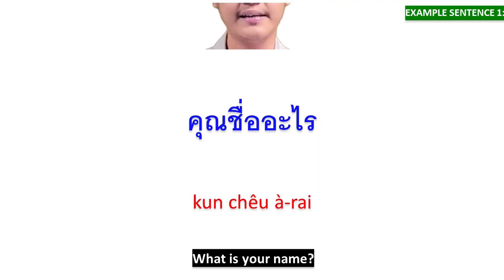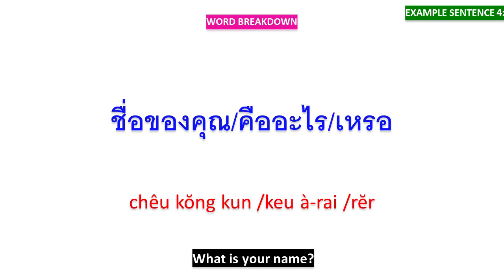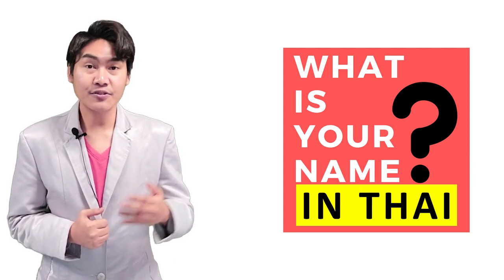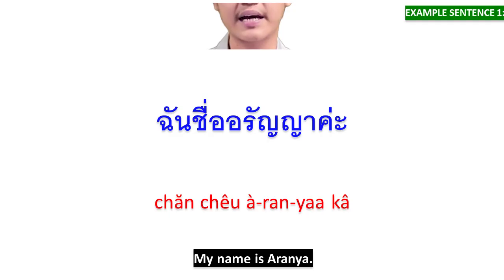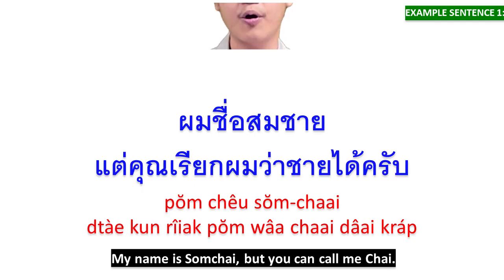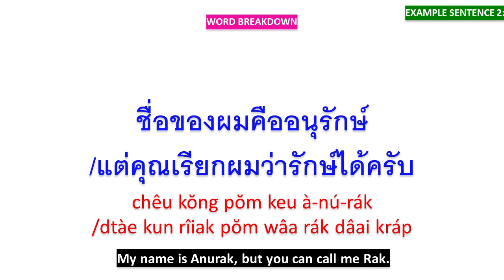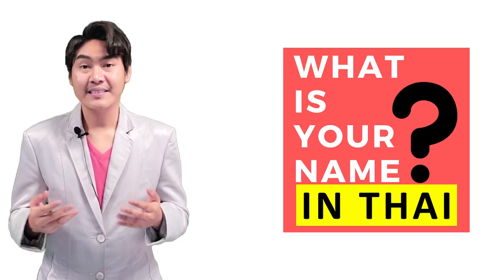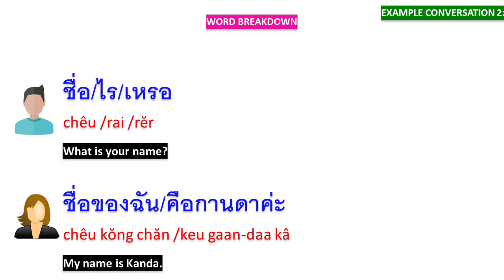Learn Thai EP 356 : How to introduce yourself in Thai What is your name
How to ask WHAT IS YOUR NAME in Thai.
คุณชื่ออะไร
kun chêu à-rai

คุณชื่ออะไรเหรอ
kun chêu à-rai rĕr

ชื่อของคุณคืออะไร
chêu kŏng kun keu à-rai

ชื่อของคุณคืออะไรเหรอ
chêu kŏng kun keu à-rai rĕr

ชื่อไร
chêu rai

ชื่อไรเหรอ
chêu rai rĕr

How to respond to this question as male speakers.
ผมชื่ออาทิตย์ครับ
pŏm chêu aa-tít kráp
My name is Arthit.
ชื่อของผมคือสมศักดิ์ครับ
chêu kŏng pŏm keu sŏm sàk kráp
My name is Somsak.

How to respond to this question as female speakers.
ฉันชื่ออรัญญาค่ะ
chăn chêu à-ran-yaa kâ
My name is Aranya.
ชื่อของฉันคือฉันทนาค่ะ
chêu kŏng chăn keu chăn tá naa kâ
My name is Chantana.

You can tell your real name and your nickname in the same sentence as male speakers like these examples.
ผมชื่อสมชายแต่คุณเรียกผมว่าชายได้ครับ
pŏm chêu sŏm-chaai dtàe kun rîiak pŏm wâa chaai dâai kráp
My name is Somchai, but you can call me Chai.
ชื่อของผมคืออนุรักษ์แต่คุณเรียกผมว่ารักษ์ได้ครับ
chêu kŏng pŏm keu à-nú-rák dtàe kun rîiak pŏm wâa rák dâai kráp
My name is Anurak, but you can call me Rak.

You can tell your real name and your nickname in the same sentence as female speakers like these examples.
ฉันชื่อพิมชนกแต่คุณเรียกฉันว่าพิมได้ค่ะ
chăn chêu pim chá-nók dtàe kun rîiak chăn wâa pim dâai kâ
My name is Phimchanok, but you can call me Phim.
ชื่อของฉันคือกมลแต่คุณเรียกฉันว่ามลได้ค่ะ
chêu kŏng chăn keu gà-mon dtàe kun rîiak chăn wâa mon dâai kâ
My name is Gamon, but you can call me Mon.

Example conversations
ชื่อไร
chêu rai
What is your name?
ผมชื่อไชยาครับ
pŏm chêu chai-yaa kráp
My name is Chaiya.

chêu rai rĕr
ชื่อของฉันคือกานดาค่ะ
chêu kŏng chăn keu gaan-daa kâ
My name is Kanda.

ผมชื่อแกล้วกล้าแต่คุณเรียกผมว่ากล้าได้ครับ
pŏm chêu glâew-glâa dtàe kun rîiak pŏm wâa glâa dâai kráp
My name is Klaew Kla, but you can call me Kla.

ชื่อของผมคือจักรีแต่คุณเรียกผมว่าจักได้ครับ
chêu kŏng pŏm keu jàk-gree dtàe kun rîiak pŏm wâa jàk dâai kráp
My name is Chakrii, but you can call me Chak.

kun chêu à-rai
ฉันชื่อปรีดาแต่คุณเรียกฉันว่าดาได้ค่ะ
chăn chêu bpree-daa dtàe kun rîiak chăn wâa daa dâai kâ
My name is Preeda, but you can call me Da.

ชื่อของฉันคือสมศรีแต่คุณเรียกฉันว่าศรีได้ค่ะ
chêu kŏng chăn keu sŏm sĕe dtàe kun rîiak chăn wâa sĕe dâai kâ
My name is Somsri, but you can call me Sri.